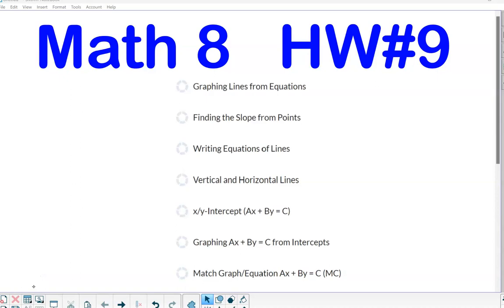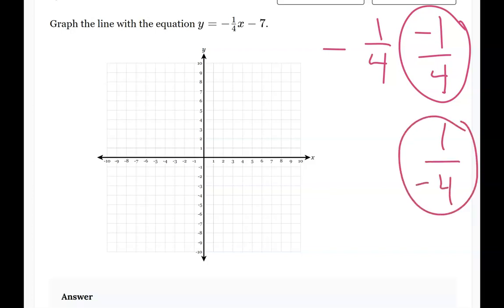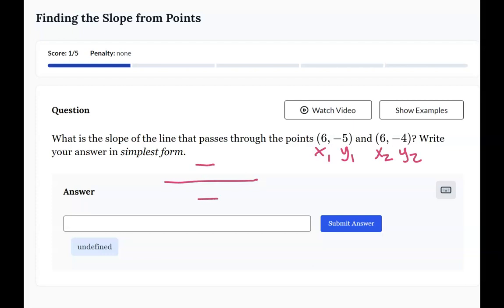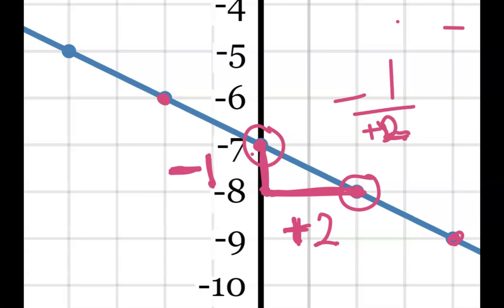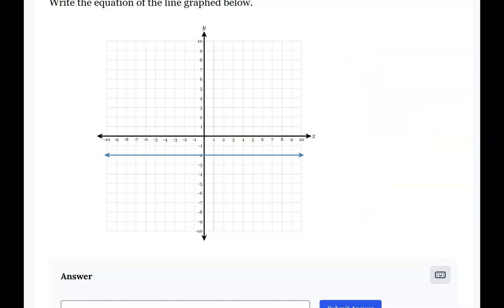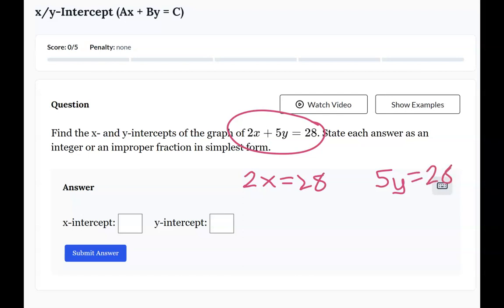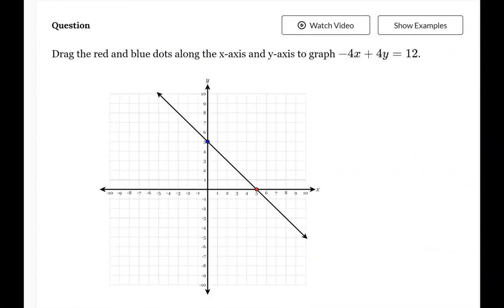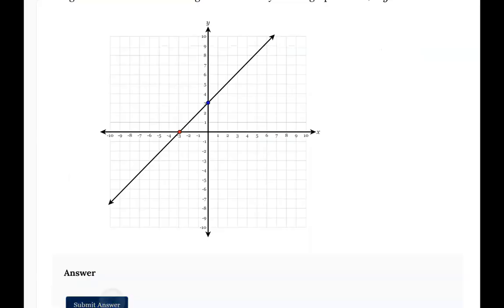Math 8 HW#9 - 2023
Topics covered in this tutorial: Graphing Linear Functions using slope and y-intercept.  Writing y=mx+b equations from graphs. Finding x and y-intercepts from standard form equations. Graphing standard form equations using x and y-intercepts. Writing equations for vertical (undefined slope) and horizontal (zero slope) lines.